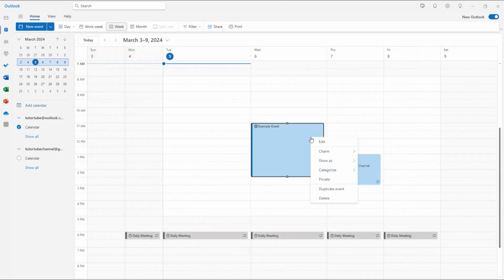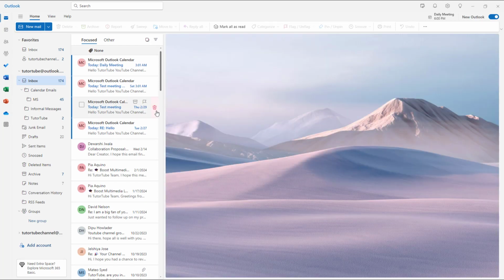Microsoft Outlook - Lesson 64 - Clearing Categories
In this tutorial, we will be discussing about Clearing Categories in Microsoft Outlook